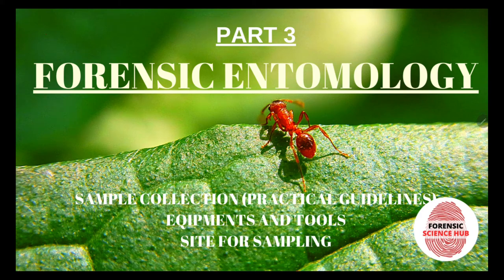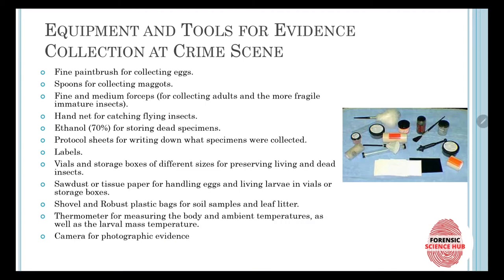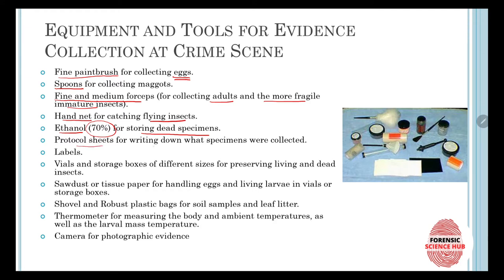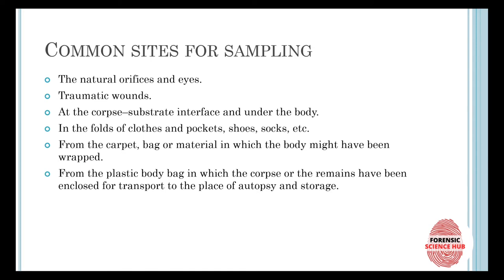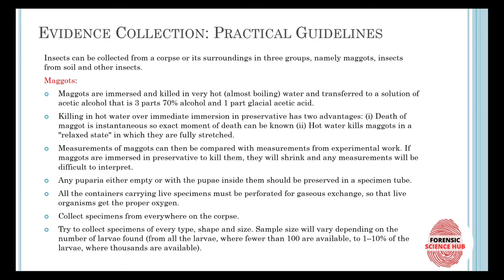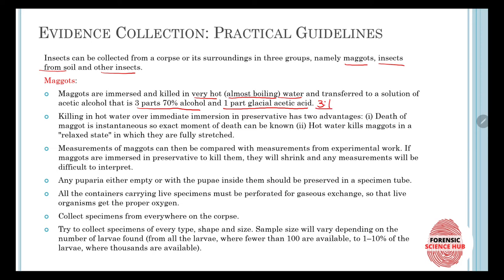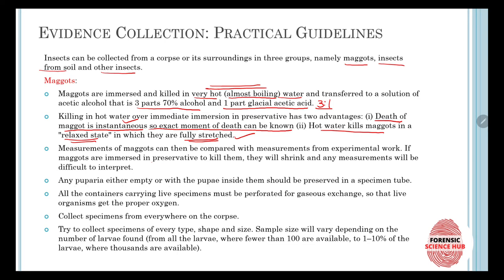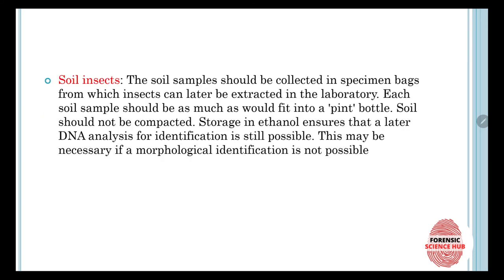Forensic Entomology | Sample collection | Equipment and tools used | UGC NET Forensic science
In this video, following topics have been discussed:
1. Sample collection (Practical guidelines) for insects.
2. Equipment and tools required for sample collection.
3. Site for sample collection.

Watch the video to study these topics in detail.